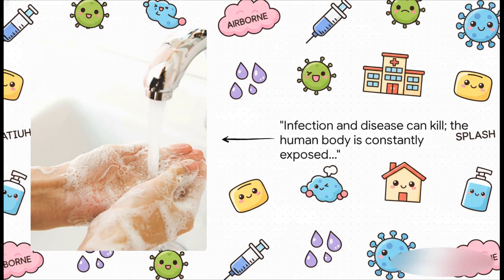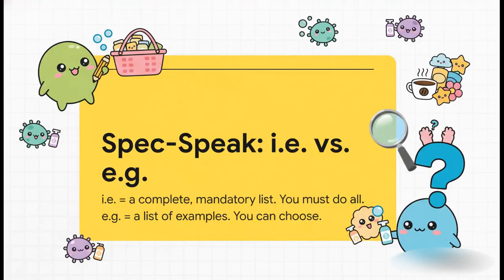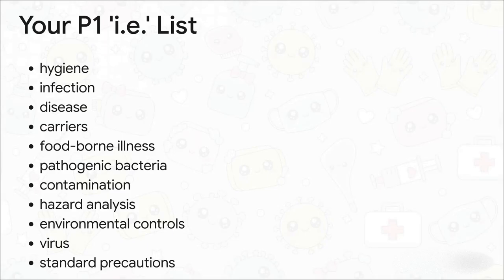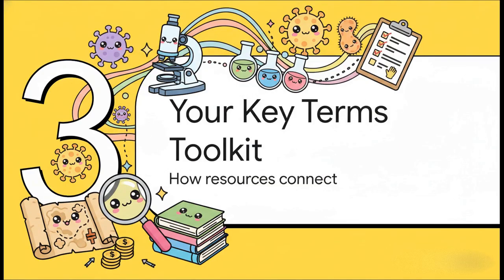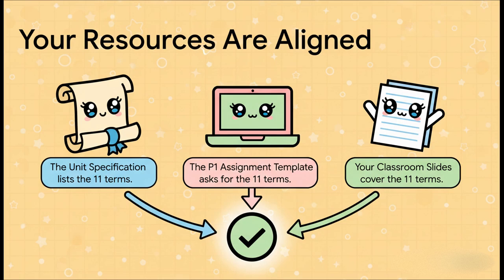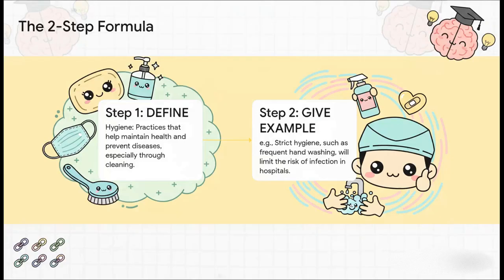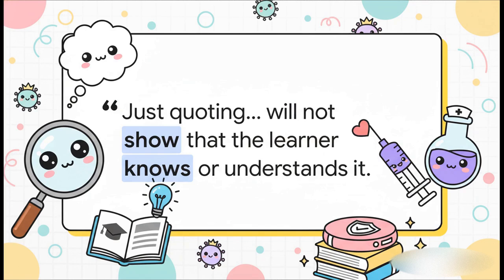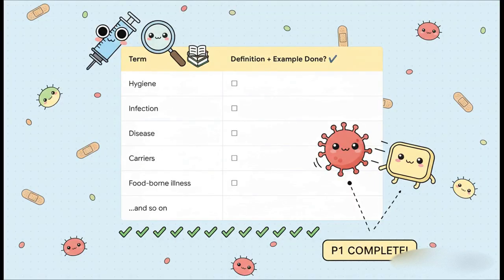Hacking Unit 5 Infection Control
Use this video to complete the worksheet